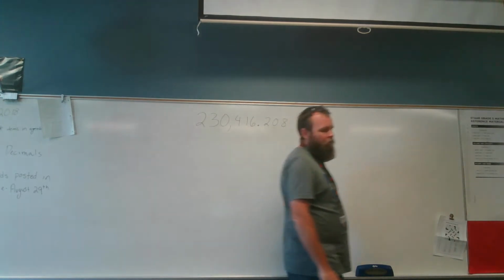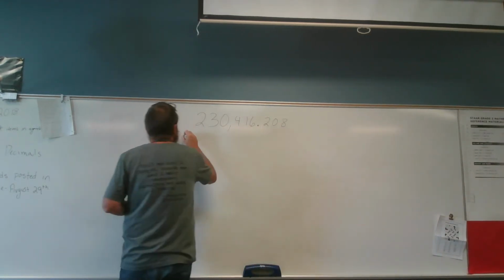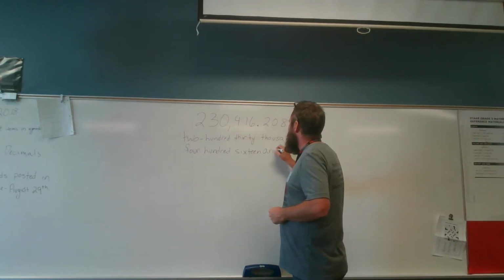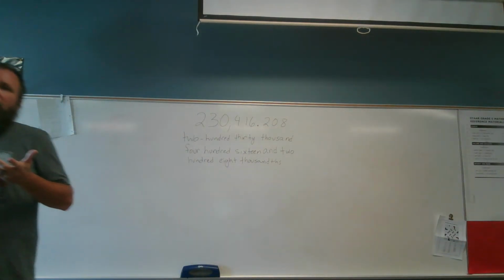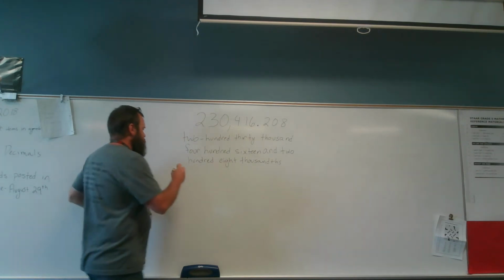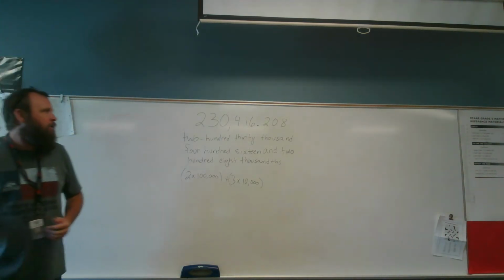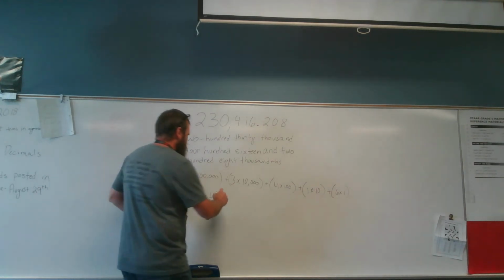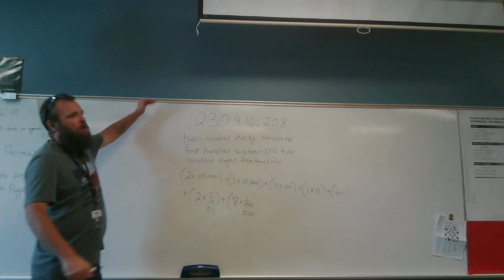2018 8 24 Expanded form decimals class two